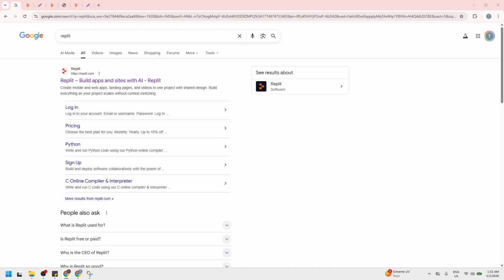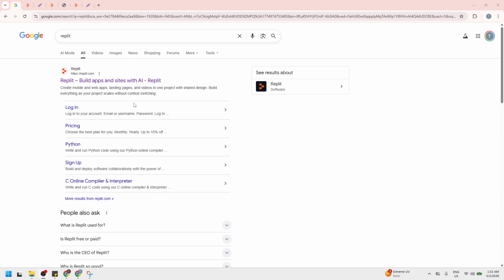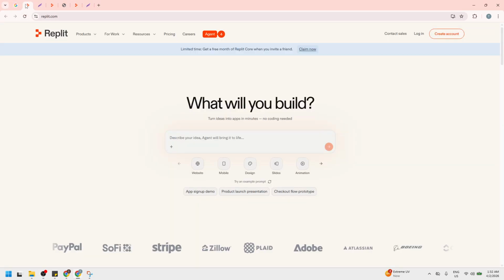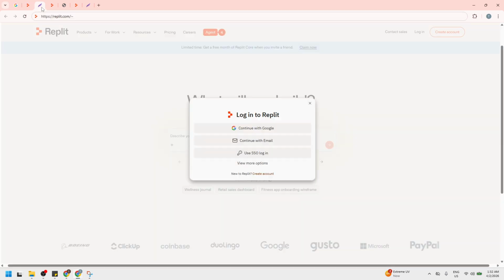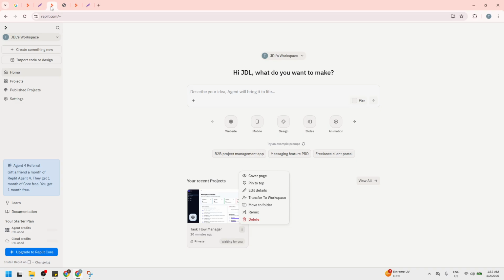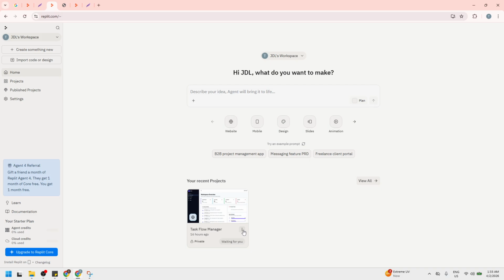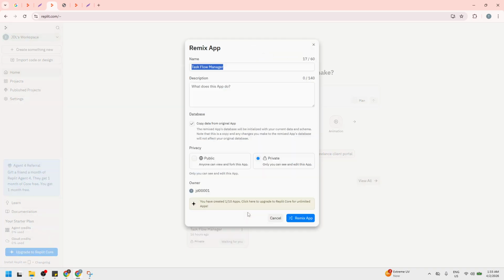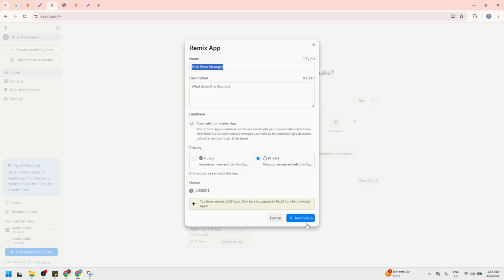How to Duplicate a Repl in Replit [2026 Full Guide]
How to Duplicate a Repl in Replit

In this video, we show you exactly how to duplicate a Repl in Replit. Creating an identical copy of your development environment ensures you have quick, reliable access to a sandbox for testing new features without affecting your primary codebase.

Mastering the cloning process improves workflow efficiency and project organization by allowing for rapid versioning and template creation. We navigate the project management interface to identify the correct cloning parameters and initialize the generation of a secondary workspace.

Technical Specs:
Software: Replit; Feature: Project Management